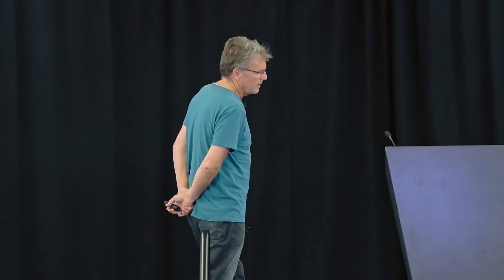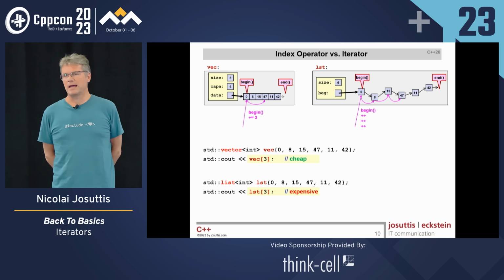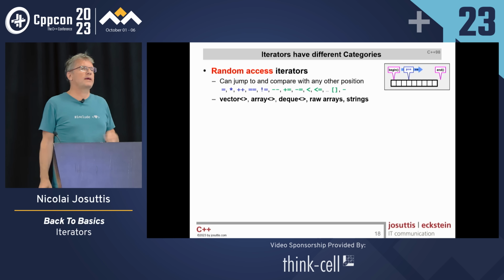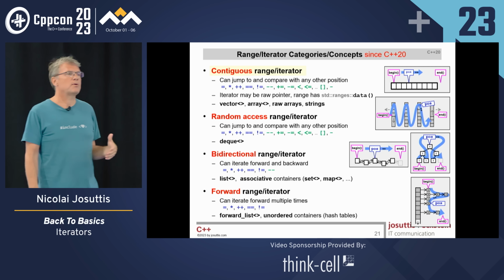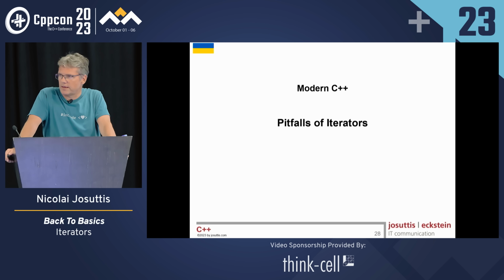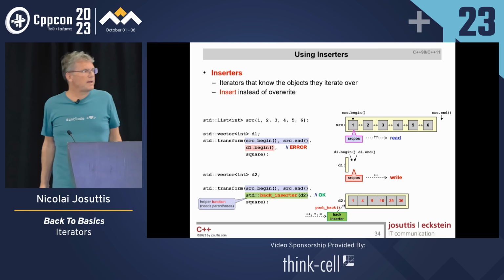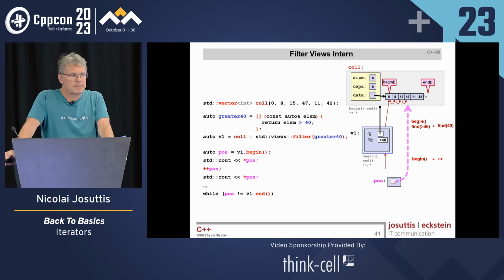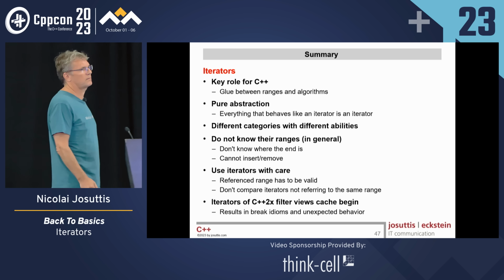Back to Basics: Iterators in C++ - Nicolai Josuttis - CppCon 2023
One key success factor of C++ was the introduction of the Standard Template Library (STL) bringing together containers/ranges and algorithms using iterators as glue API to iterate over elements of collections.

This talk will present the basics of the design of iterators, the various consequences, remarkable corner cases, and what this means when using ranges and views as introduced with C++20.

Nicolai Josuttis

Nicolai Josuttis is well-known in the community for his authoritative books and talks. For more than 20 years he has been a member of the C++ Standard Committee. He is the author of several worldwide best-sellers, including
- C++20: The Complete Guide
- C++17: The Complete Guide
- C++ Move Semantics: The Complete Guide
- The C++ Standard Library: A tutorial and Reference
- C++ Templates: The Complete Guide (w/ David Vandevoorde & Doug Gregor)